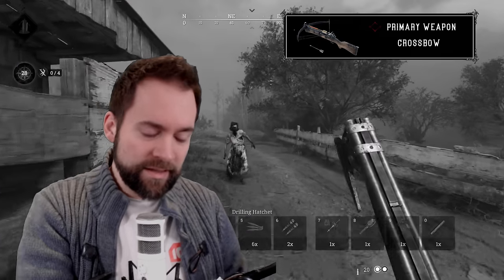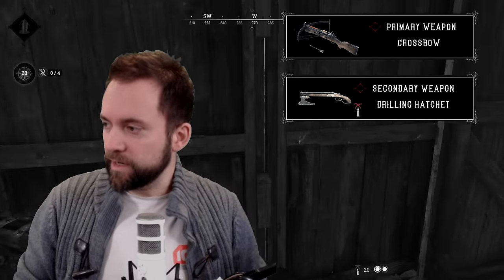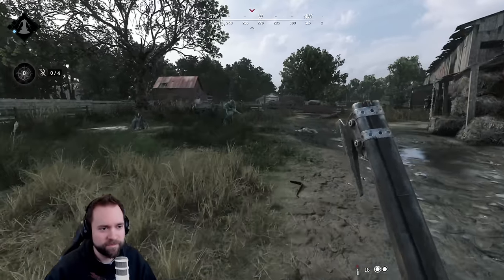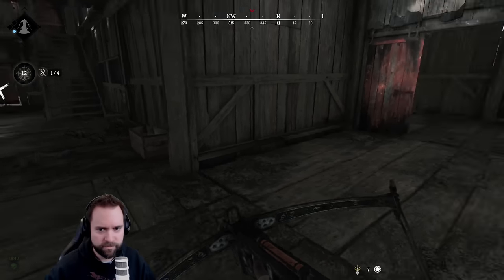The Hatchet Drilling is INSANE in this loadout - Solo & Teams Hunt Showdown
Thoughts?

🍿 All my content 🍿

00:00 Intro & Loadout
03:09 Solo Splash
10:53 Spawn Bomber
21:24 Snack Flick
28:06 Bar Showdown

Uploads: If I have a time-consuming project (as for example montages) I will upload once a week, otherwise 1-3 times a week.

Main focus of this channel is currently Hunt:Showdown. But I do some other games as well.